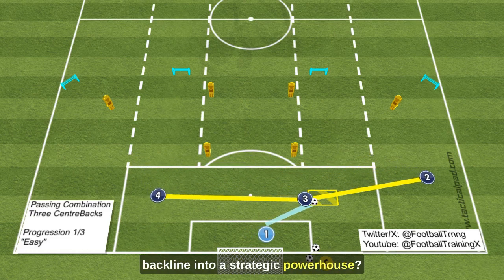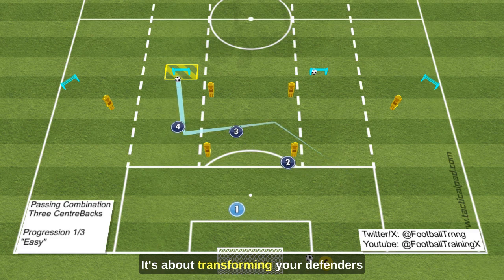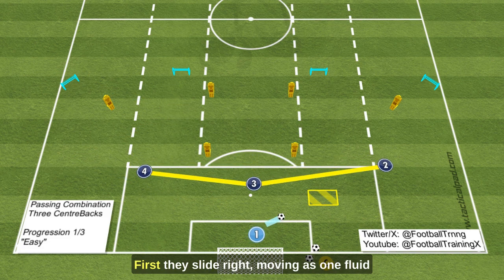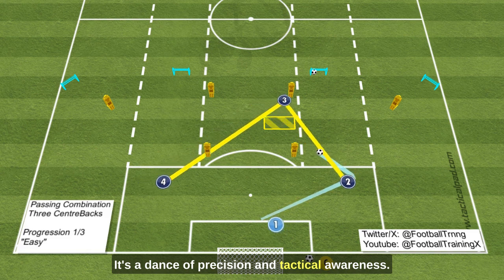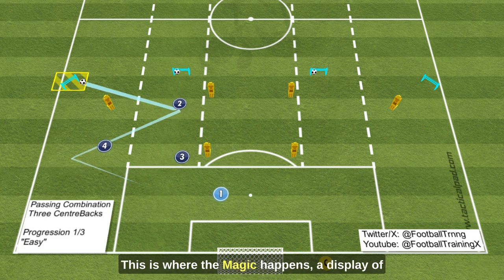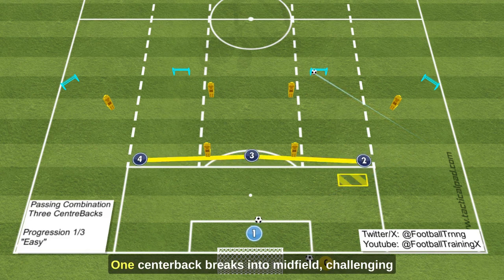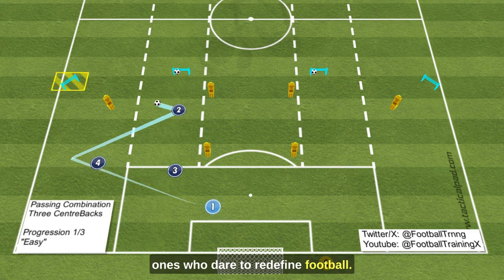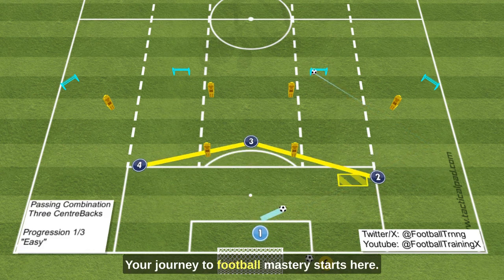Soccer Build-Up Play from the Back [1343]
Master strategic gameplay with our Soccer Build Up Play from the Back.

This football drill focuses on developing cohesive team movements, enhancing ball control, and improving decision-making skills to effectively advance from defense to attack.

Pop-up mini GOALS. Portable & easy to set up. Ideal for soccer coaches, players and kids who train or play anywhere. (AMAZON)